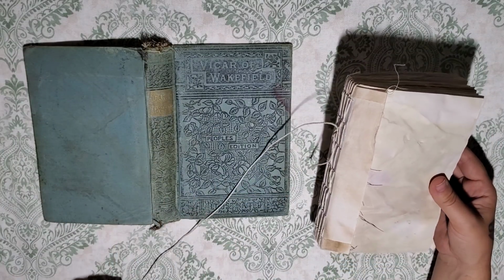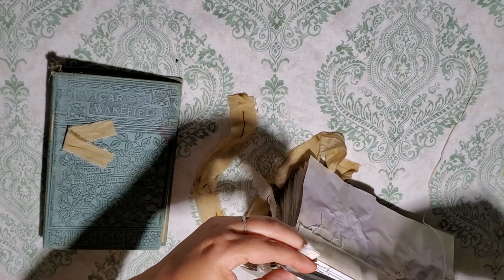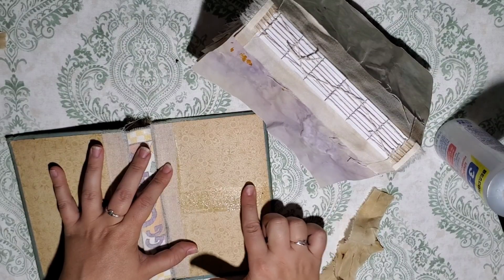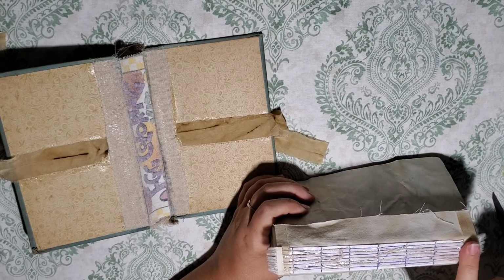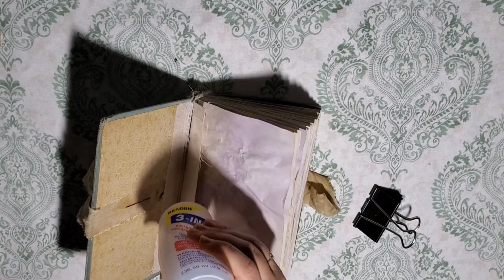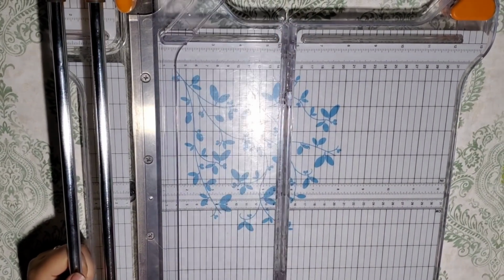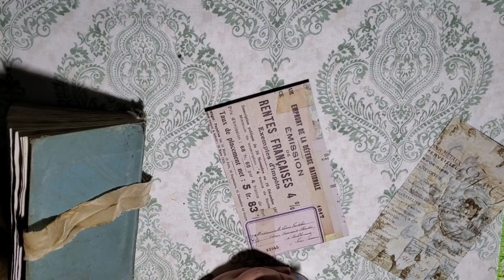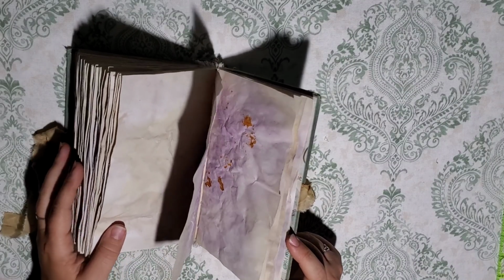Junk Journal with me Binding your Textblock to the Cover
Come and junk journal with me and attach year final finished text block to your cover for the final stages of this series and you will have your very own journal!

We are hitting a lot of goals coming up here pretty soon.  We are less than 40 away from hitting 1K on Instagram and there is a big giveaway going on right now for a wonderful thank you to all of my loyal followers so if you head on over to my Instagram you can find the rules and how to enter their if you don't think you can find them please message me and I will say lead you in the right direction.

We will be hitting 1K on here very soon as well and when we do there will be another wonderful giveaway so please stay tuned tell your friends get everyone on board there is good news to be had all around!! free journals!!

Or @lilmissdasie

God Bless and may everyone have a wonderful day!! XOXO